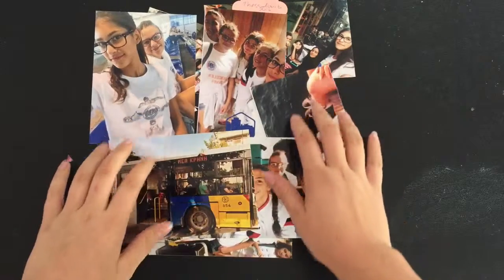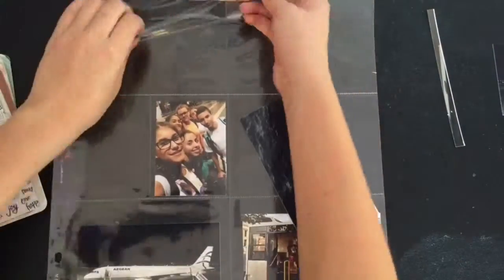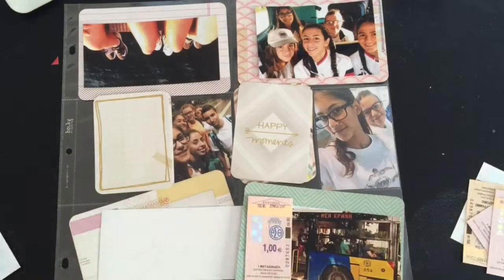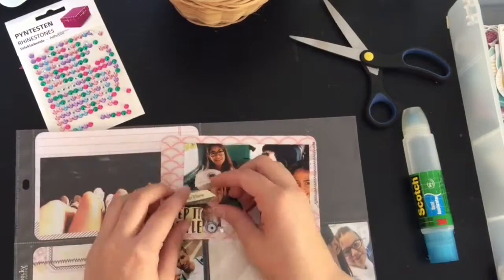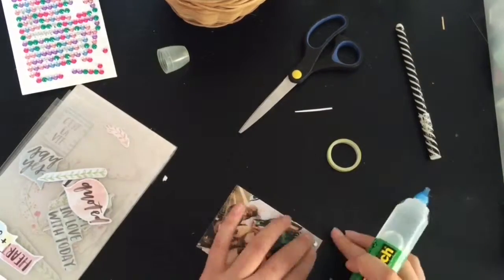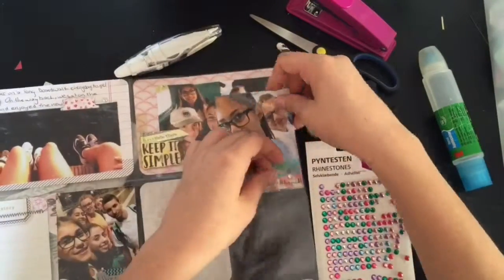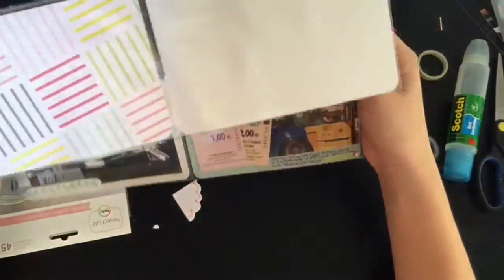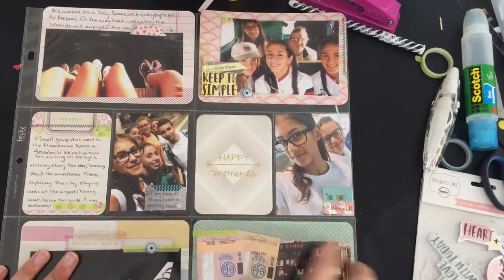Project Life Process #4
Hey guys! I have another project life process video for you, using the last photos from my trip to Thessaloniki.